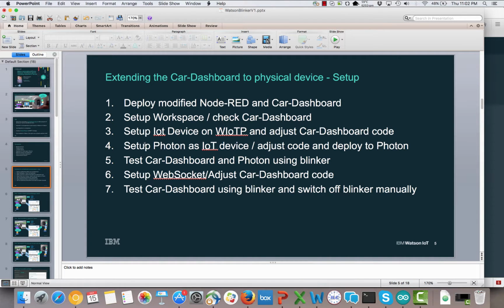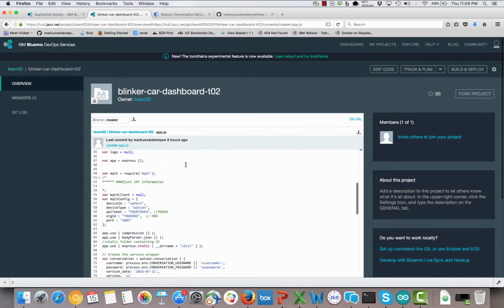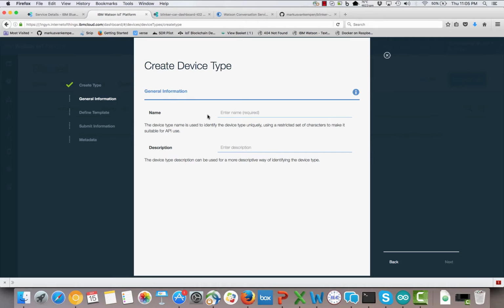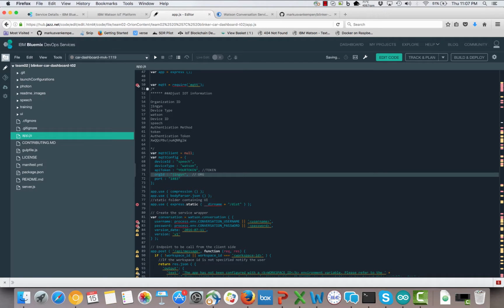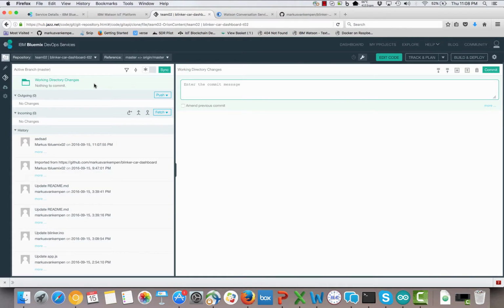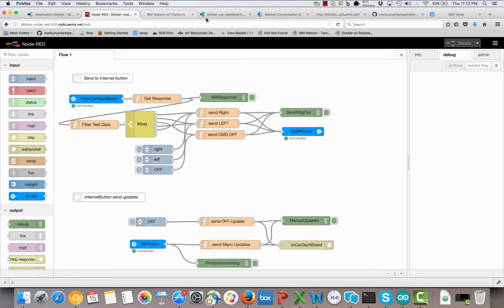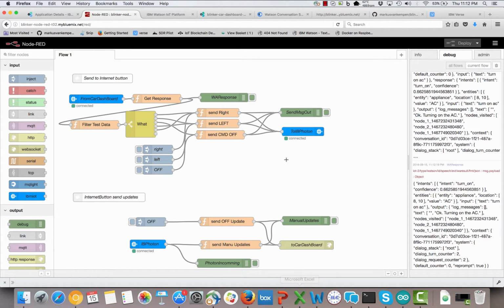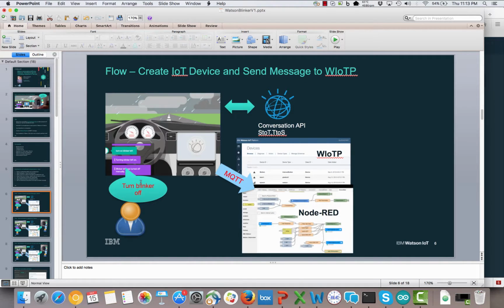Part 3 - IBM Watson Car Dashboard IoT Blinker extension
This video is part 3 of the IBM Watson Car Dashboard IoT Blinker extension project and shows how to connect the Watson Car-Dashboard with the Watson IoT Platform using mqtt. We register the car dashboard as a device in WiotP and add the code to node.js app. We test the application and show input message in WIoT and Node-red from the Dashboard